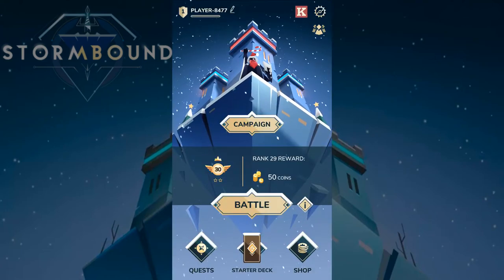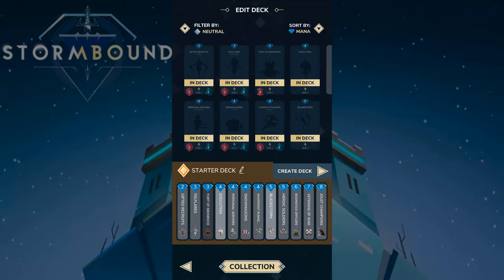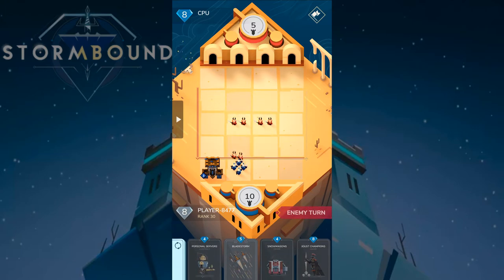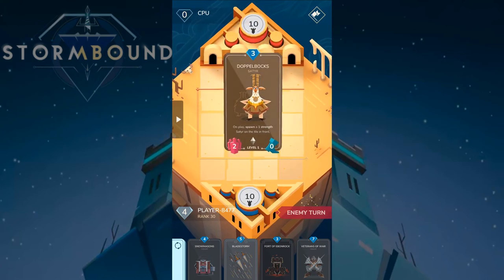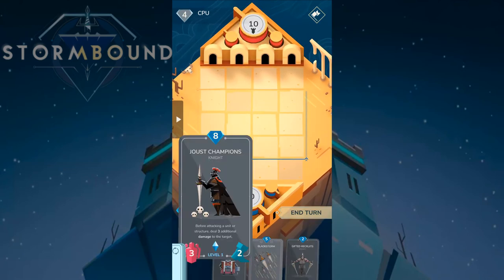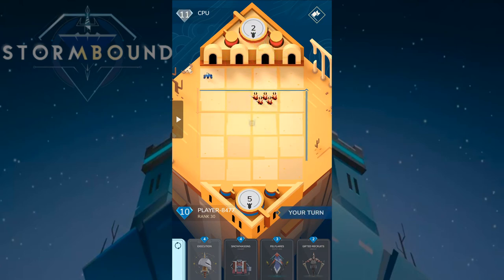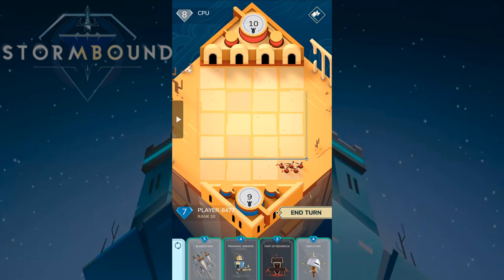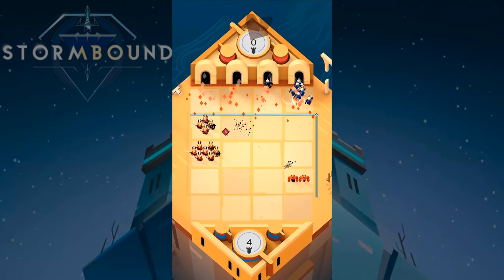Stormbound Campaign Walkthrough - Swarm of the East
Hey guys! Lately I've been enjoying this game called Stormbound, so I decided to make a video series where I walkthrough the single player campaign of the game. Hope you guys enjoy!

The game is, if I were to describe it, a combination of Chess and a Trading Card Game. It's being published by Kongregate, one of the biggest websites for games on the Internet.

-=-=-=IGNORE THOSE TAGS BELOW=-=-=-
Stormbound
Stormbound Campaign
Stormbound Swarm of the East
Stormbound Gameplay
Stormbound Tutorial
Stormbound Walkthrough
Stormbound Campaign Walkthrough
Stormbound Swarm of the East Campaign
Stormbound Swarm of the East Campaign Walkthrough